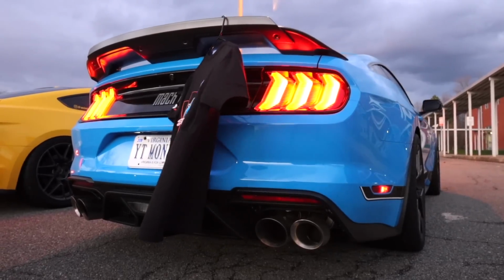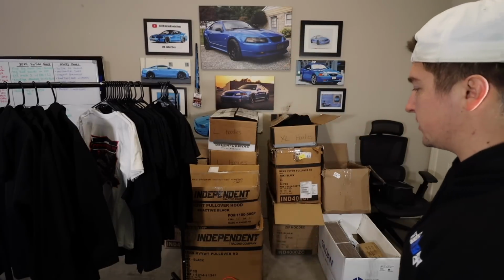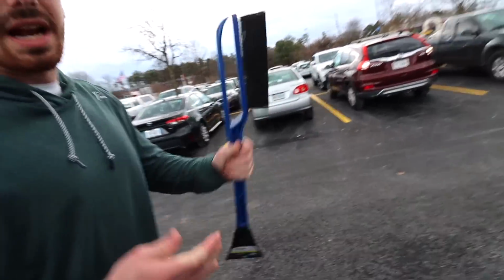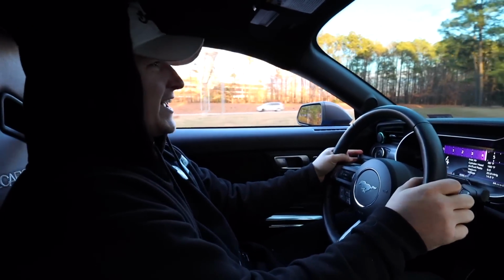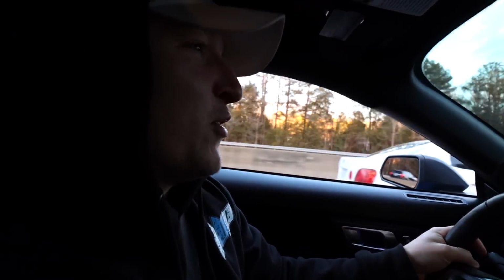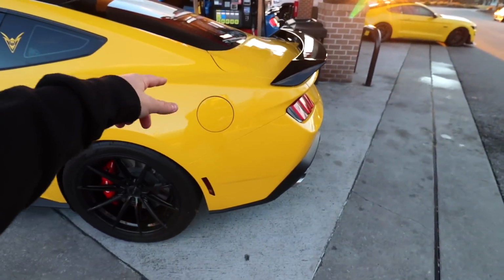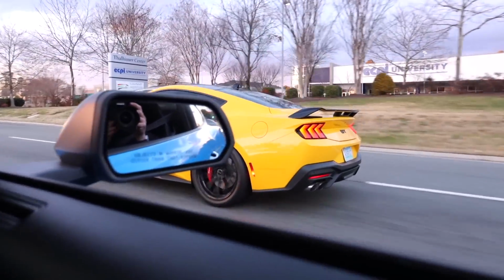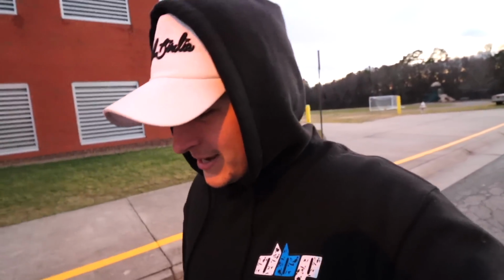He brought out the CLEANEST S650 Mustang I've EVER SEEN!!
🎟️ Get your DOUBLE ENTRIES to win a Custom Active Mustang Exhaust!

We took my 2022 Mustang Mach 1 out with Brandon's 2015 Mustang GT and his dad Joel brought out simply the cleanest 2024 S650 Mustang GT I've seen in person! This yellow splash on the GT with the black accents and black Velgen wheels looks so good! I definitely think once he gets the Whipple Supercharger on this 2024 Mustang it's going to become one of the best cars to have on the market!